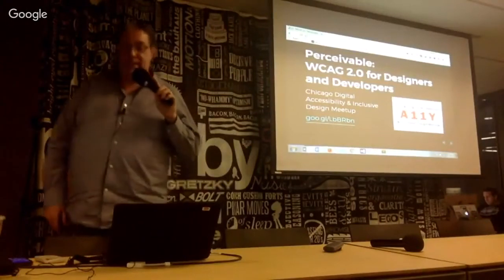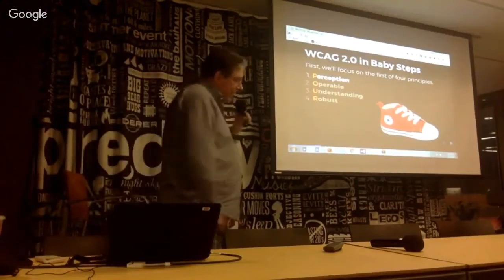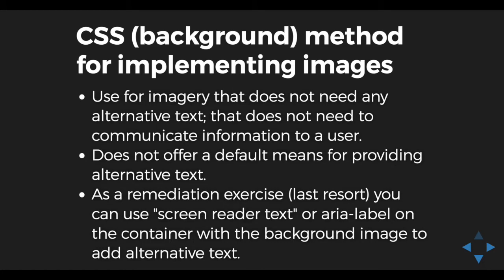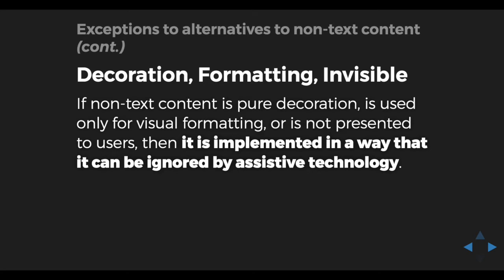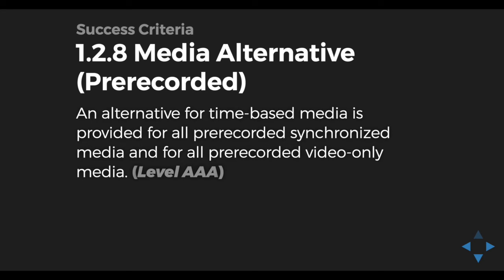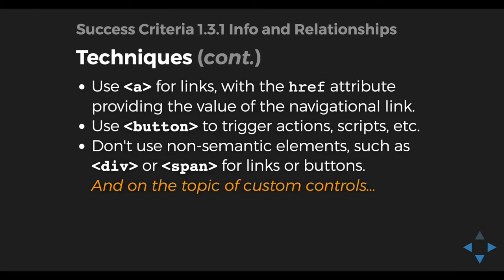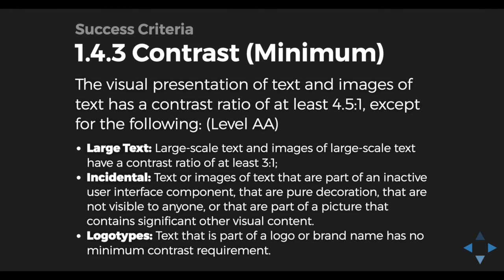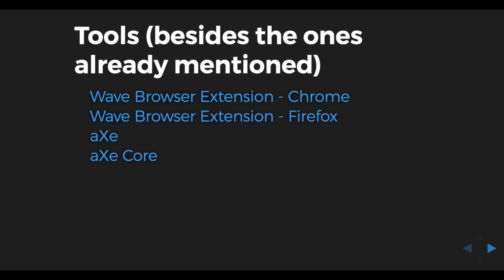WCAG 2.0 - Perceivable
This will be the first of four in a series of meetup events that take a deeper look at the Web Content Accessibility Guidelines (WCAG) version 2.0.

WCAG offers four principles in support of accessibility;

• Perceivable

• Operable

• Understandable

• Robust

In this session, we'll look at Perceivable, ensuring information and user interface components are presentable to users in ways they can perceive. We'll look at:

• Text Alternatives

• Time-based Media

• Adaptable Content

• Distinguishable Content

This session is geared primarily towards

• developers (yes, there will be code)

• designers (color contrast)

• user experience professionals (plenty of examples)

This session also provides value to site owners, project managers and quality assurance analysts. Attendees will walk away with a better understanding of what this WCAG principle means and how to reference the success criteria to their projects.